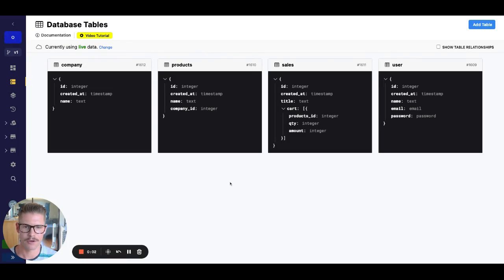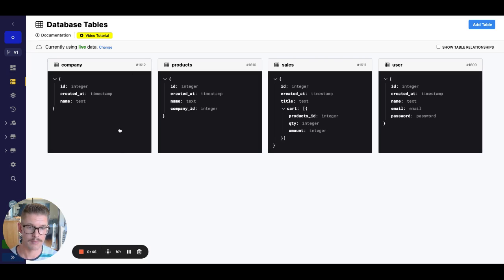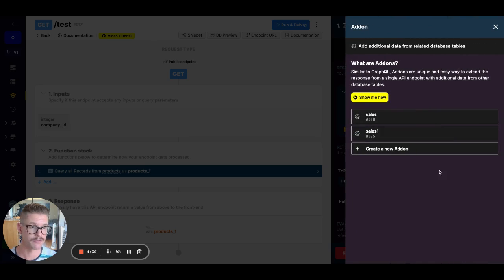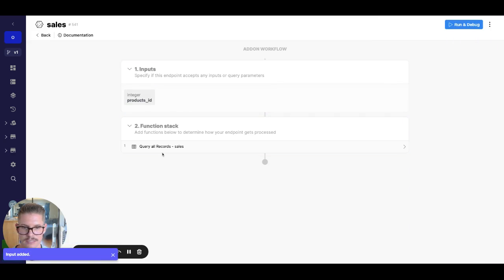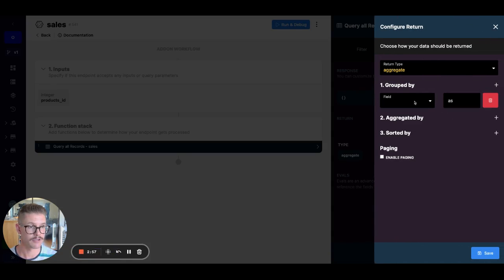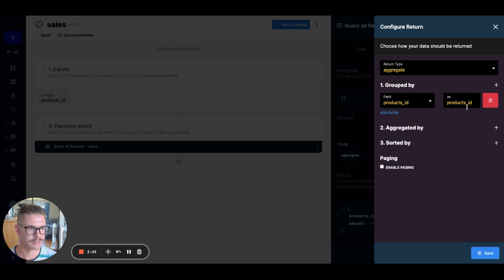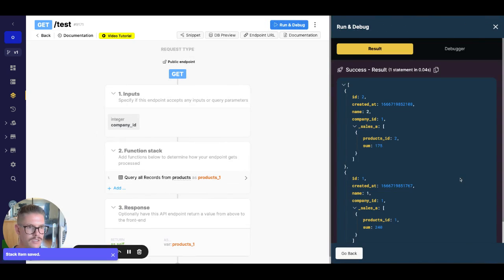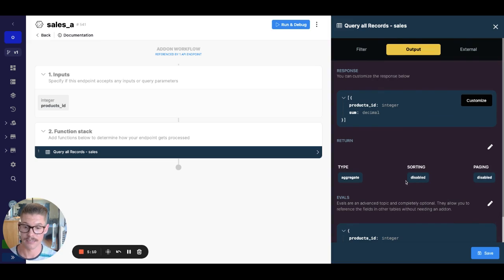Aggregates: Finding the total sales of a product from an object array (with Addons)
Customer question: I want to query the total sales of each product for a given company. Each sales transaction is nested in an object array called carts. How can I use Addons to aggregate the total sales of a product?

Here's a snippet providing the function and the Addon shown in this video